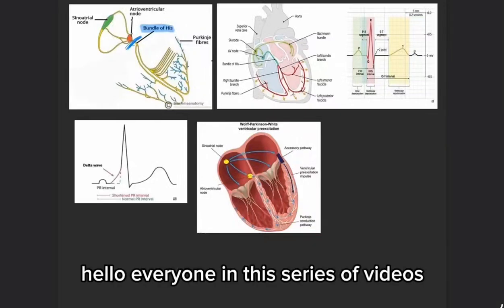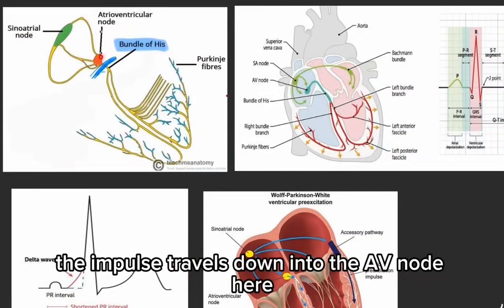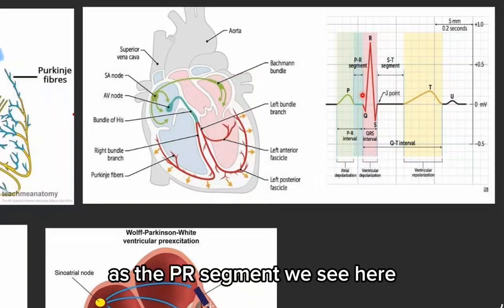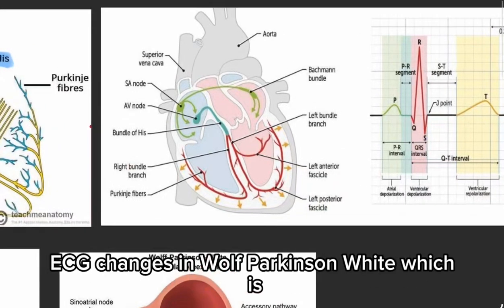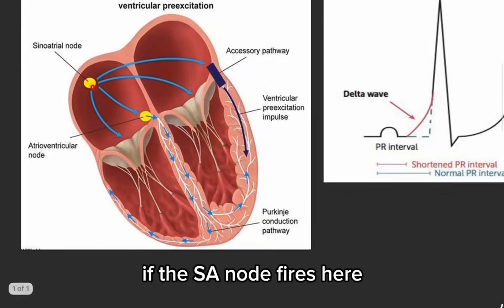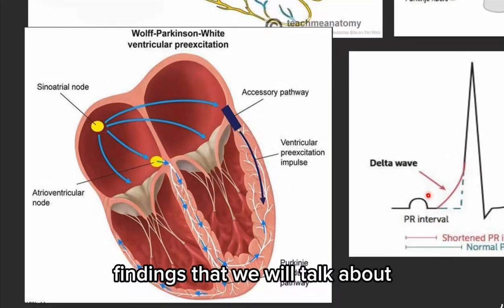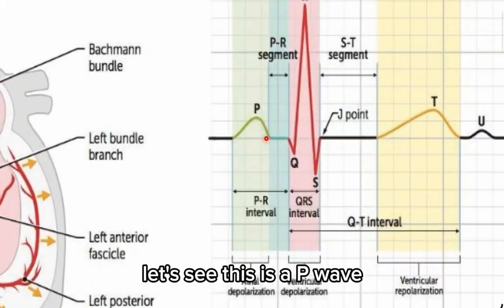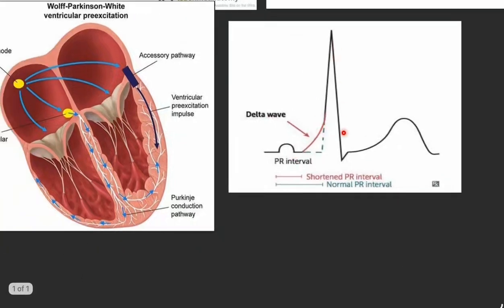ECG CHANGES IN WOLF PARKINSON WHITE SYNDROME (WPW) EXPLAINED